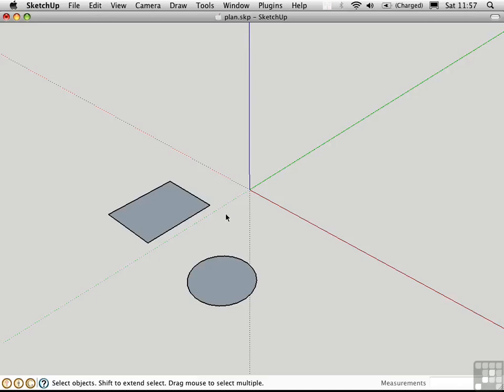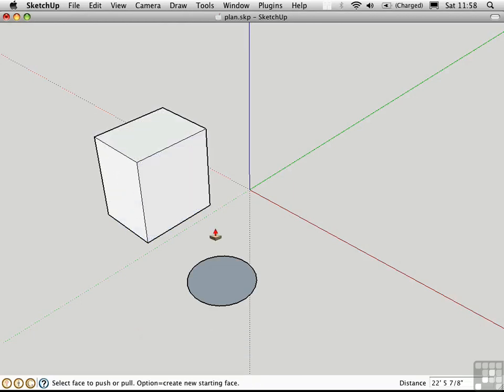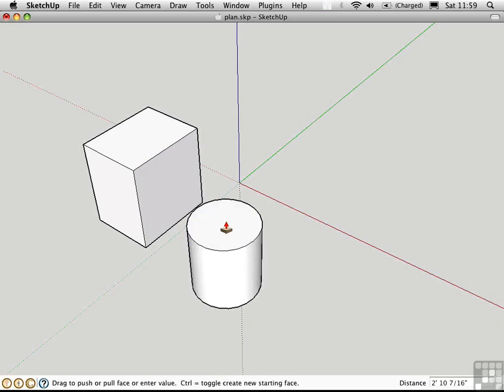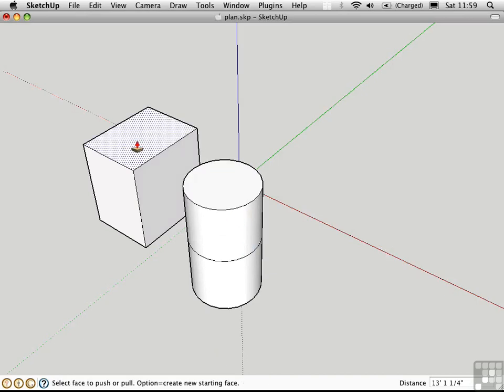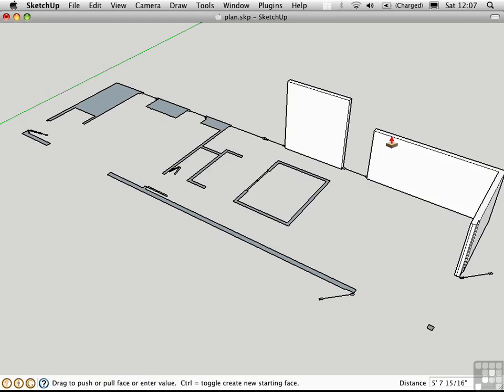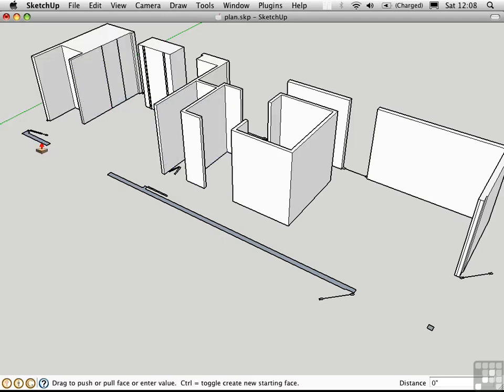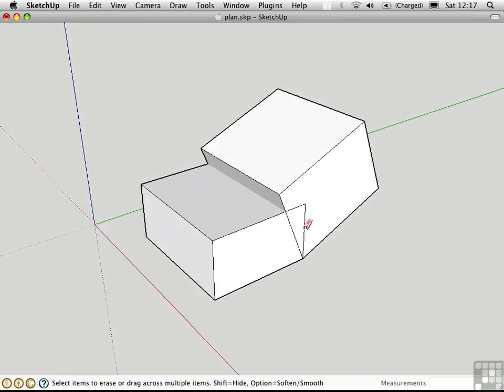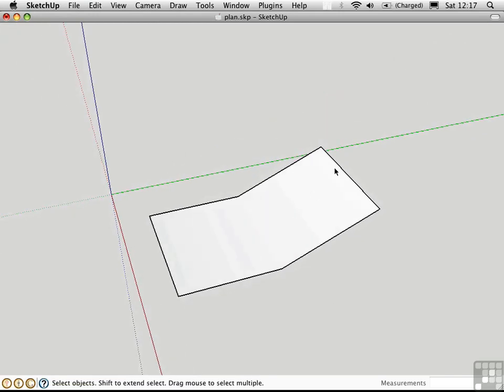1003 Pushing And Pulling